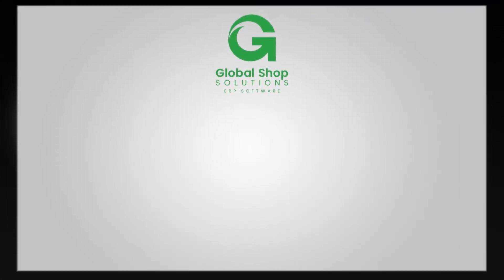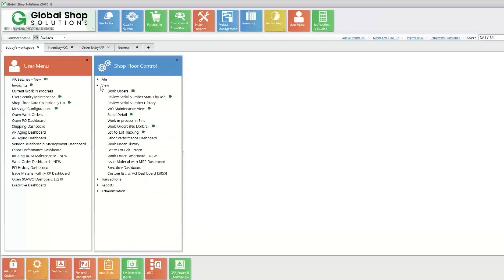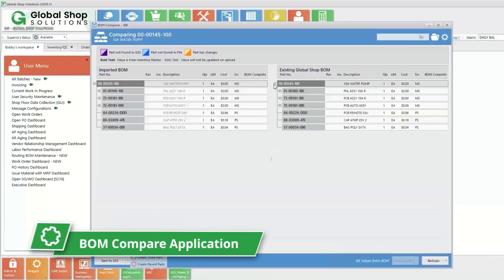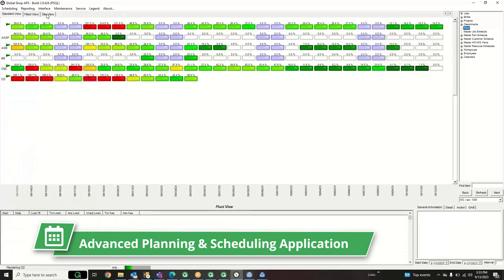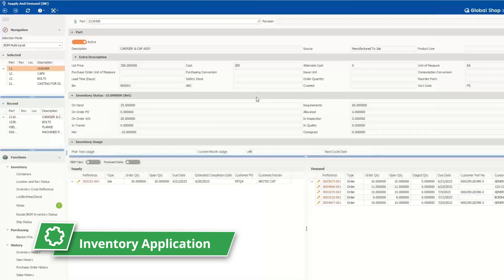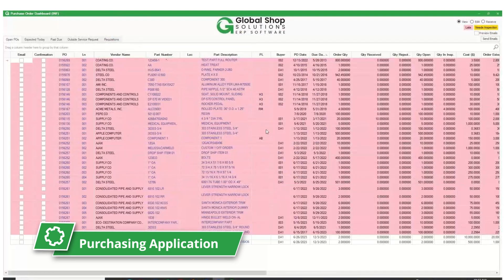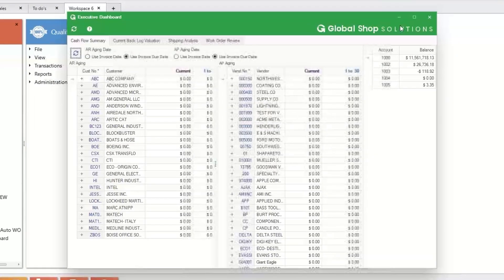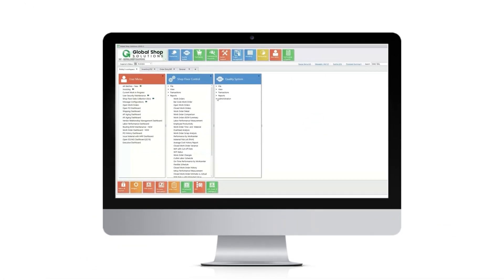ERP Applications in 3 Minutes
Dive into the ERP applications that can simplify your manufacturing from quote to cash with Global Shop Solutions ERP software. See the applications in action with a product tour